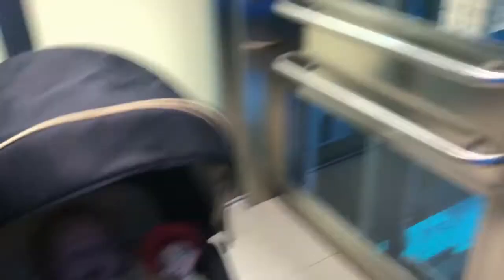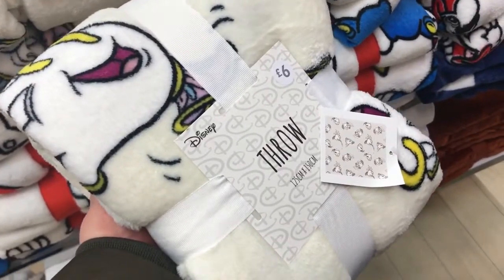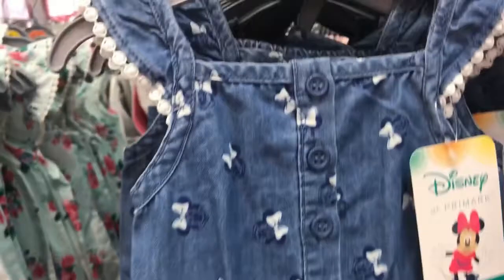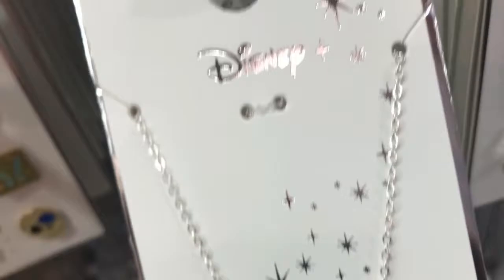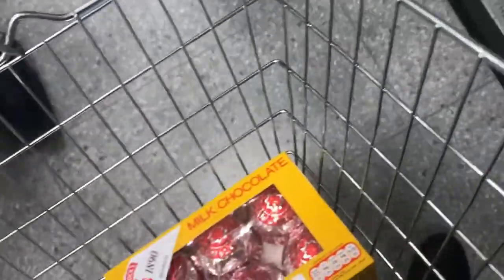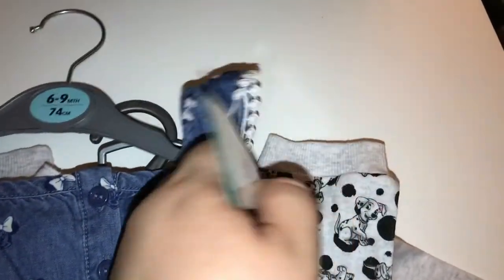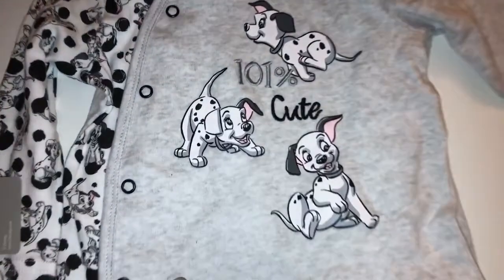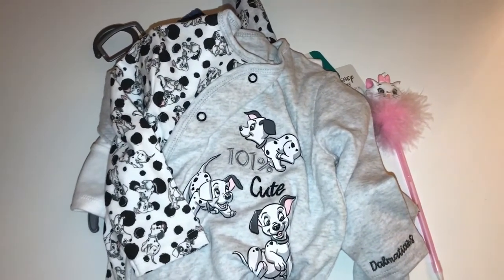Disney Come Shop With me #14 - Manchester - Primark, Disney store